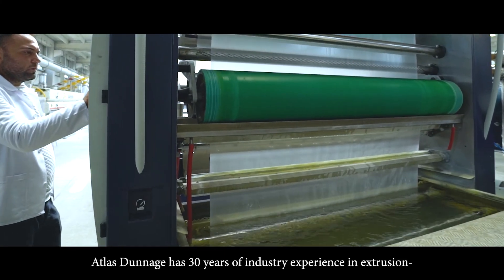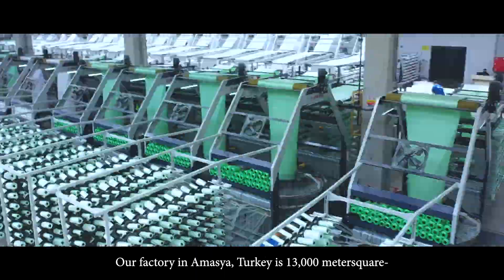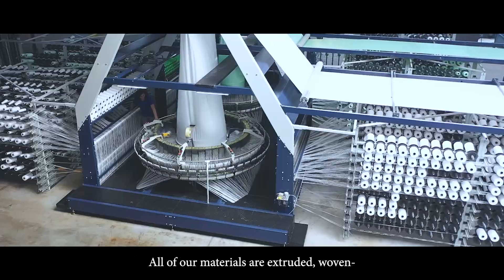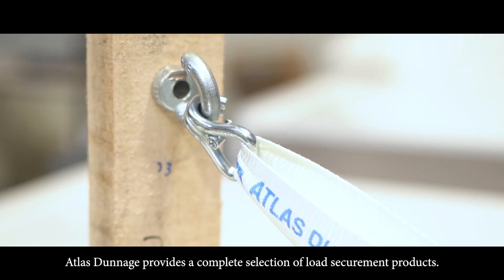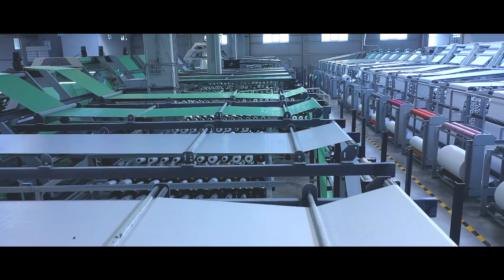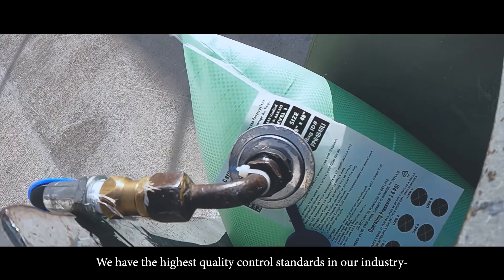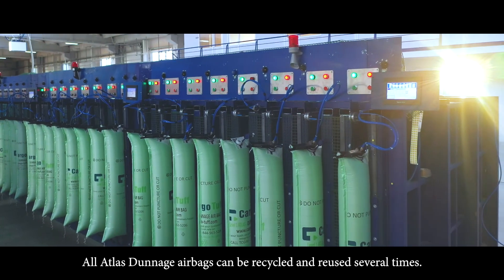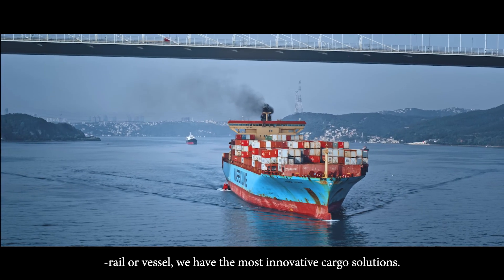Martı Film "Atlas Dunnage" Kurumsal Tanıtım Filmi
Tanıtım Filmi Neden Önemlidir?
Tanıtım Filmi, Bir kurumun, dijital dünyadaki en önemli reklamıdır. Firmaların internet ortamındaki en güncel tabelalarıdır. Bu filmler yapılırken sinematografik öğeler kullanılarak hem firmayı hem de reklam dünyasını etkilemek hedeflenir. Bu açıdan firmaları olmazsa olmazı "Kurumsal Tanıtım Filmi" olmaktadır.

Tanıtım Filmi Fiyatları nedir?
Martı Film olarak fiyat politikamızı “Ucuz” değil “Ekonomik” olarak tanımlarız.

Neden Tanıtım Filmi Çekimi?
Çünkü Tanıtım Filmi en iyi video reklamıdır.

Neden Martı Film?
Çünkü %100 müşteri memnuniyet oranımızı asla kaybetmek istemiyoruz.